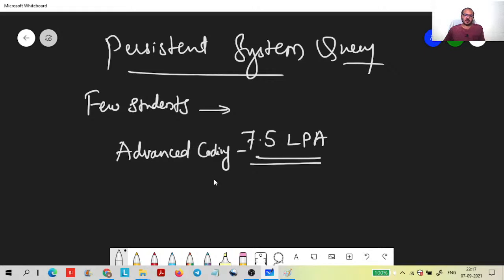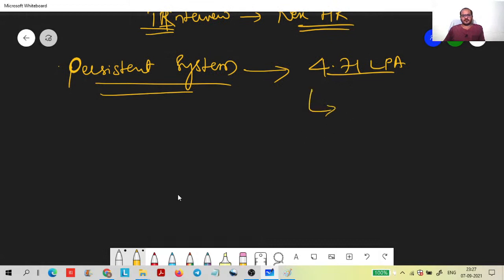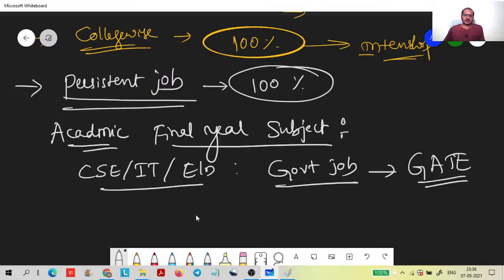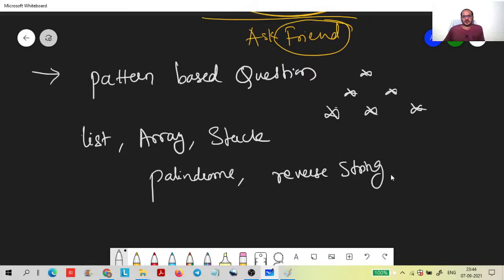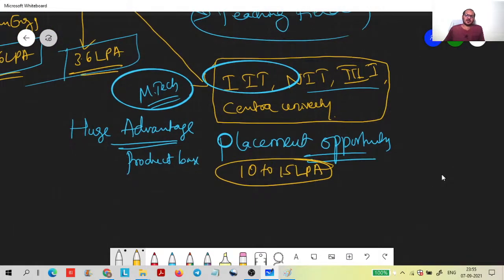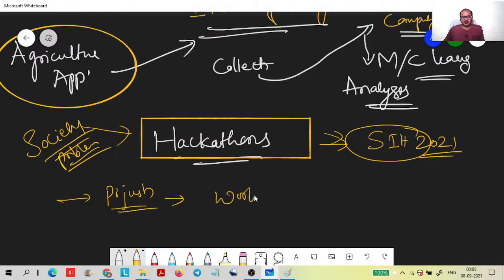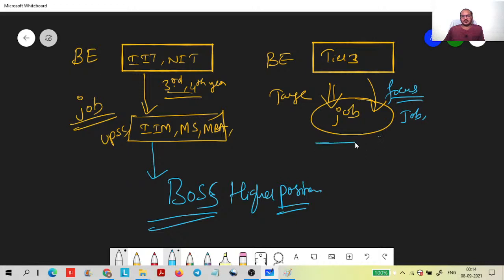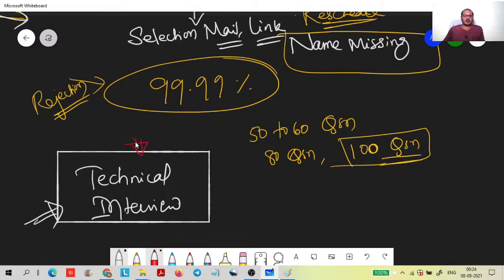Students Query Persistent Systems